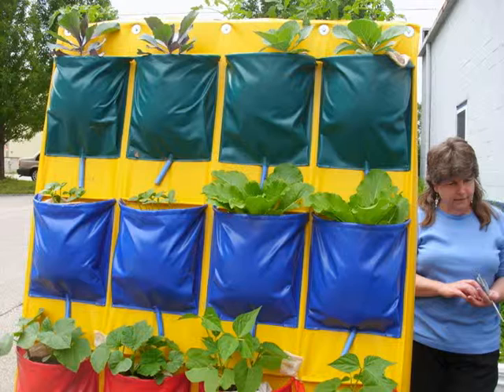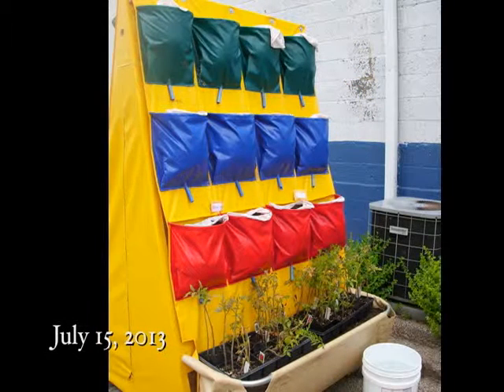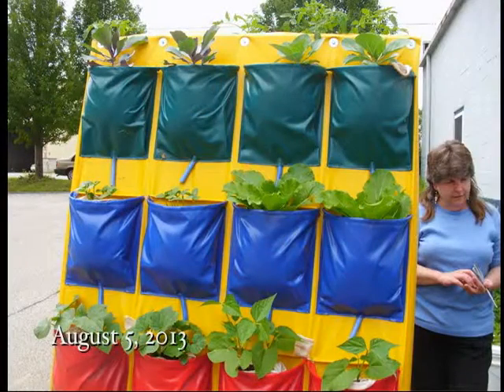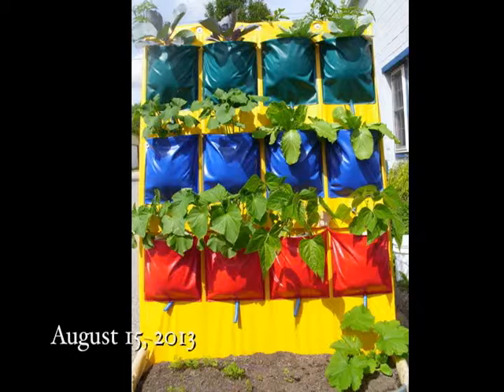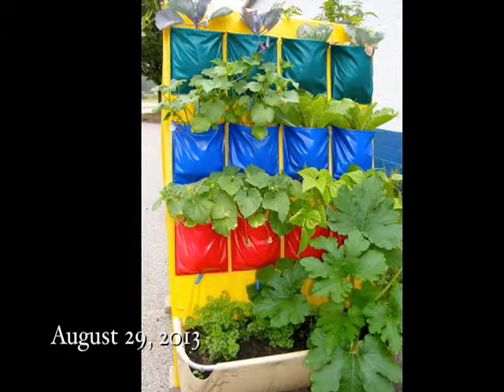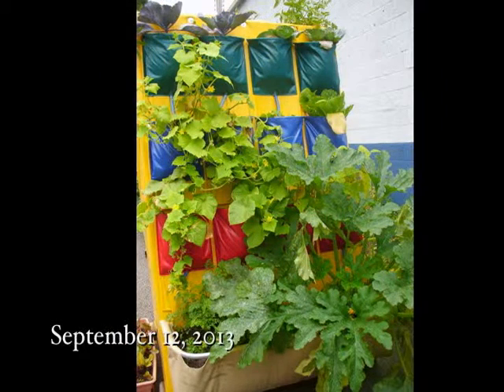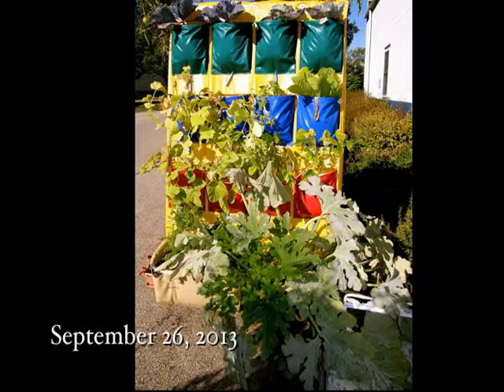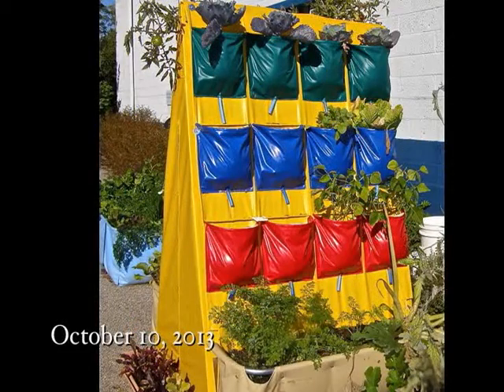Demonstration Garden: West Billboard East Side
In 2013, MiKris Coop donated several of their intensive garden systems to NECIC. We decided to see how much food can be grown in two parking spaces and demonstrated late summer and fall season growing practices. All of the harvested produce was shared with our volunteers and residents.